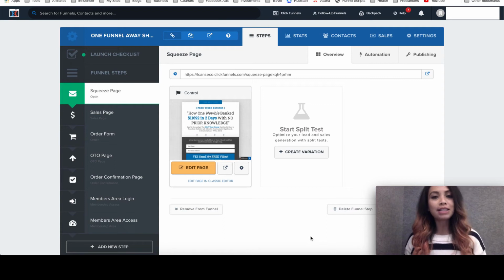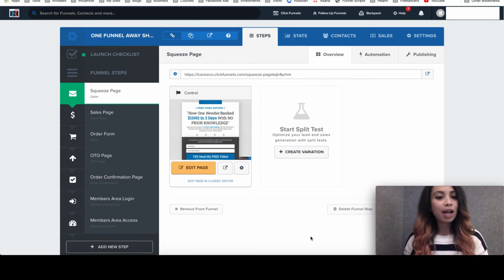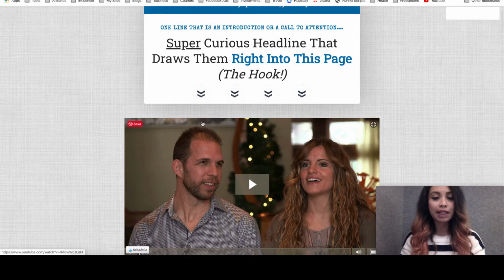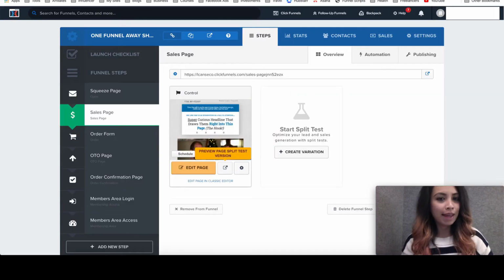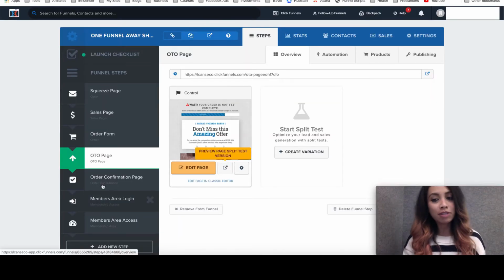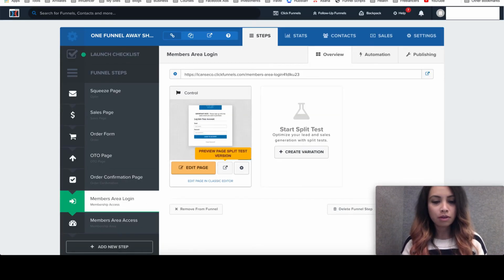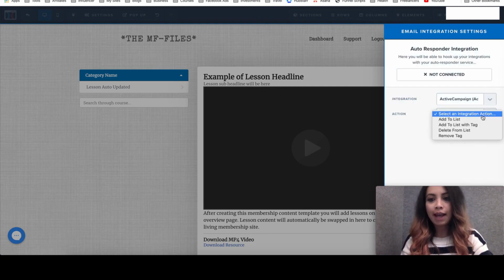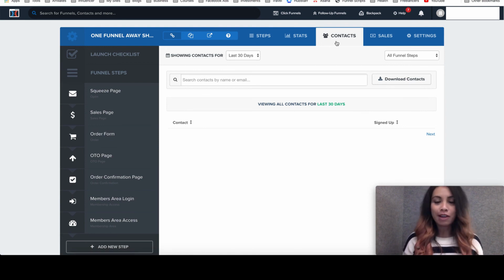What is ClickFunnels? Full Review & Tutorial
Learn how to get more leads for your business on automation so you can start creating passive income

In this video, I show you exactly what ClickFunnels is and what it is capable of.

ClickFunnels is a sales funnel software created by Russell Brunson. The purpose of ClickFunnels is to create more profit out of one person.

A sales funnel usually starts off with an opt-in page, followed by a tripwire, then proceeds with a one-time offer. It can also have several series of upsells and down sells within the funnel.

ClickFunnels is able to create memberships so this way, you don't have to separate your payment system from your membership. Everything is already available in one software and you don't have to be paying for multiple software.

You are able to integrate ClickFunnels with payment systems like Stripe. You can also connect it with your preferred email marketing software. I like to use ActiveCampaign.

With ClickFunnels, you can track all of your numbers so you know exactly how much are converting. By knowing these numbers, you can easily tweak and scale your funnel. You can drop more money in ads if your funnel is doing well, and be able to create more profit.

ClickFunnels also houses all the emails that opt-in and your customers. It tracks your profit.

ClickFunnels is super easy to use and it is simply a drag-and-drop web page and funnel builder so that you don't have to hire a developer or web designer.

If you sign up with ClickFunnels/One Funnel Away Challenge using my link, here are the bonuses you will receive from me:
-headline templates because your hook is what captures people to check out the rest of your funnel!
-5 branding board designs so you don't have to come up with a brand new look yourself for your funnels (plus, my background is in design!)
Please email support(at)leahcanseco.com to get your bonuses.

To start creating your lead generation, simply check out my free course